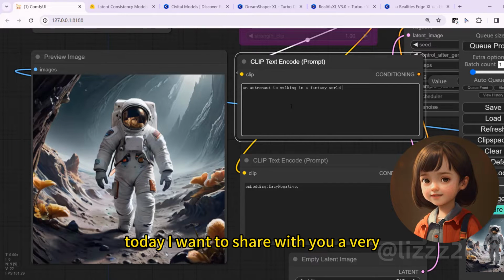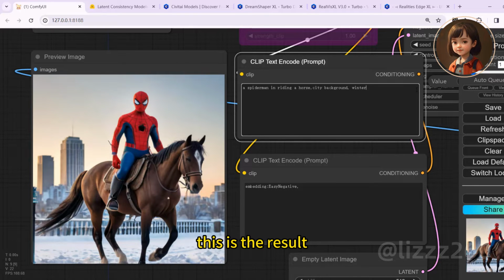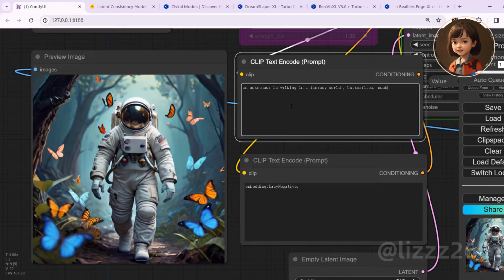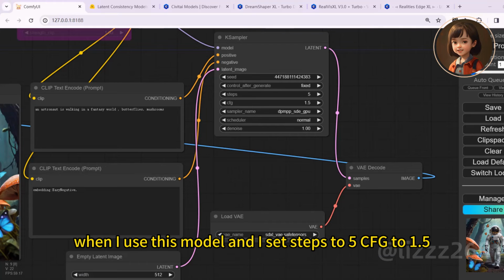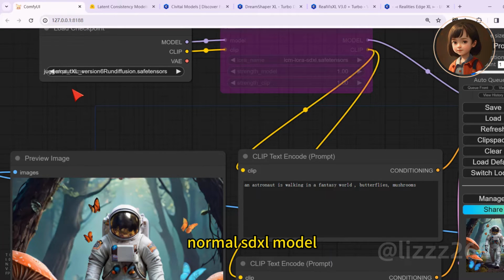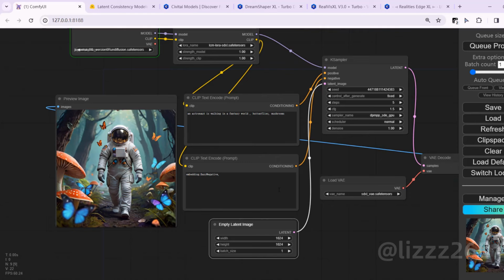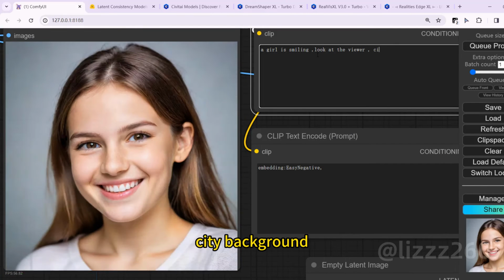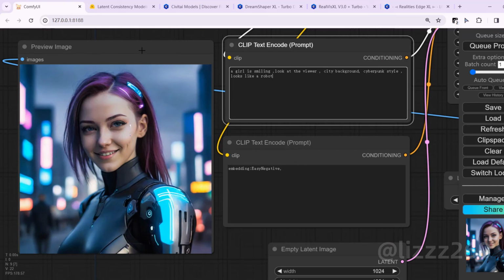How to Create Images in 1 Second, using SDXL , LCM, SDXL TURBO models in ComfyUI, Stable Diffusion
In this video I will share the workflow which can Create Images in 1 Second, using SDXL , LCM, SDXL TURBO models in Comfyui, Stable Diffusion

Links